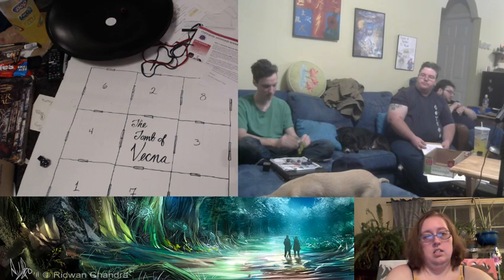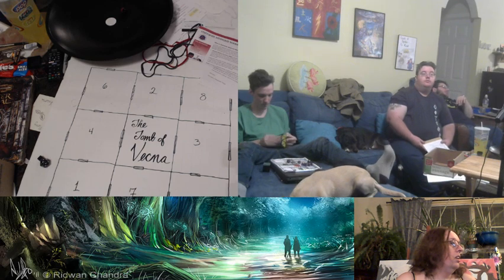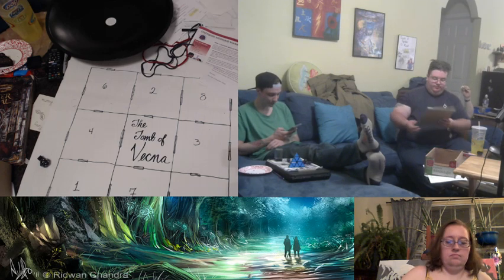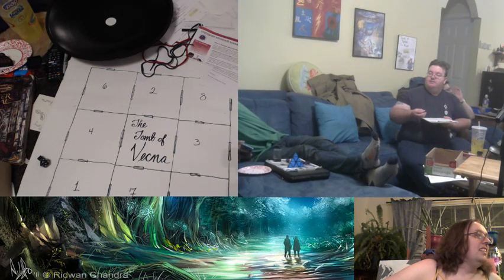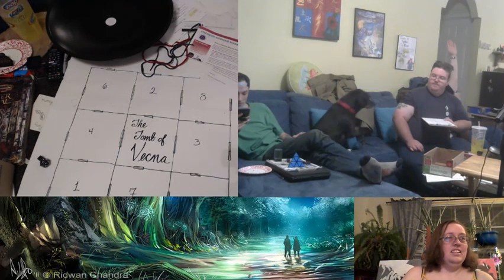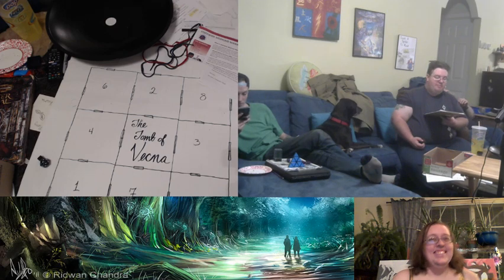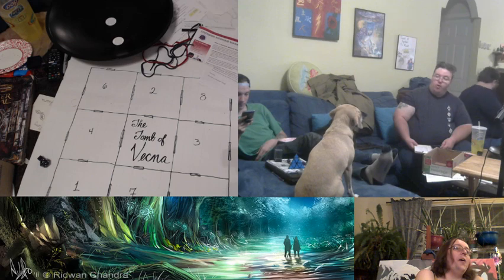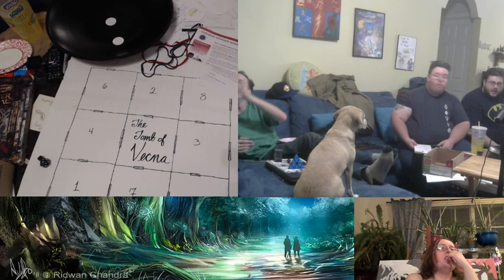Lost Jewels of Jahalizadh/ Quest of the Lost: Episode 18 - The Tomb of Vecna Part 4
Come Check out the Shenanigans! Join us as we continue our slog through the Tomb of Vecna. The final confrontation is about to begin! And with pie shenanigans, magic darkness and a villian the party thought they killed, this dungeon has all the lolz.

Remember to catch this show live at 7:00 pm eastern on Sundays, our new time!

Next stream is tomorrow morning at 9:00 am eastern with Vampire the Masquerade 5th edition. This should be our first stream with this game!